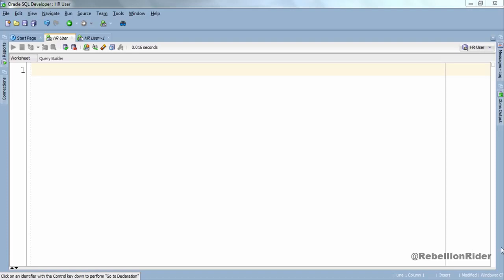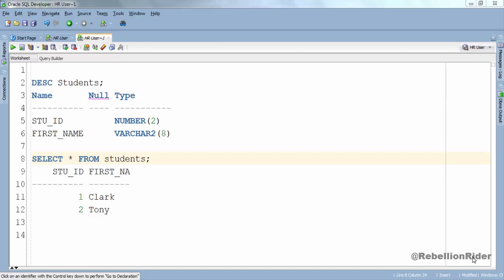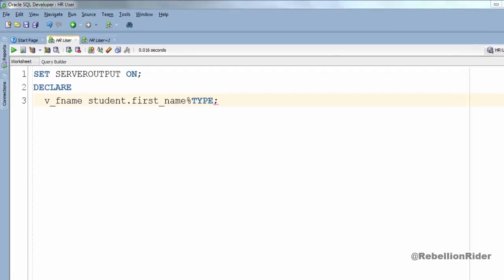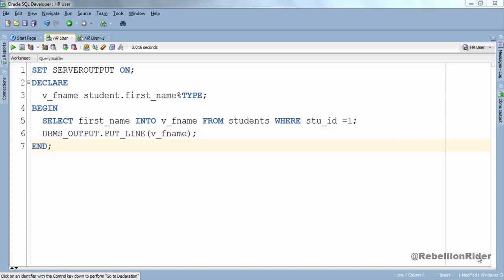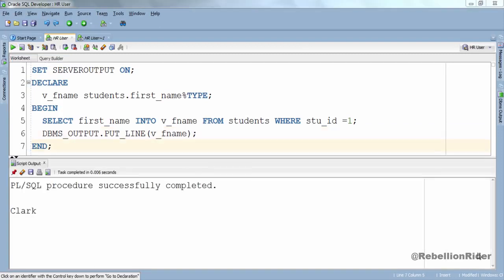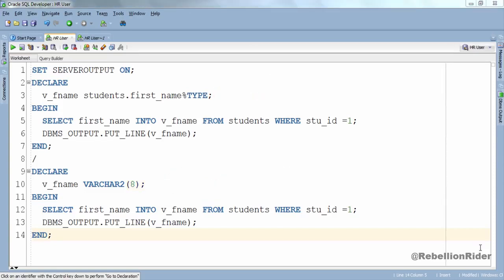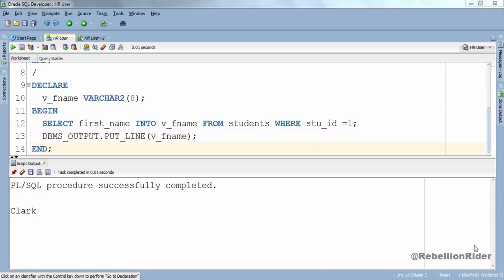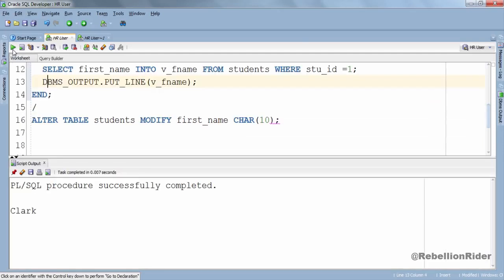PL SQL tutorial 4 Anchored Datatype %TYPE in PL SQL By Manish Sharma RebellionRider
آموزش PL/SQL به زبان هندی بسیار جامع بخش چهارم